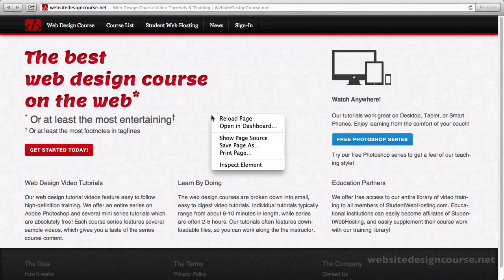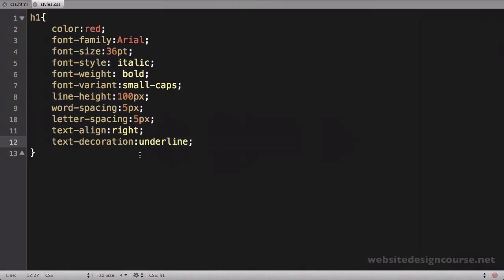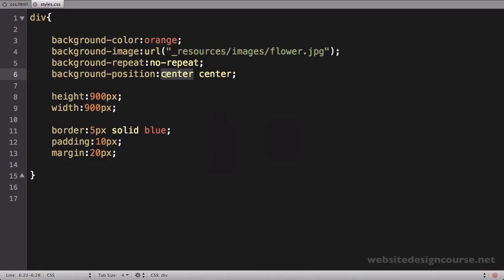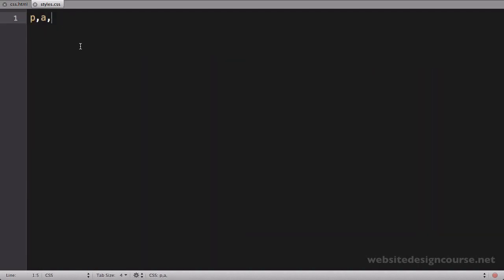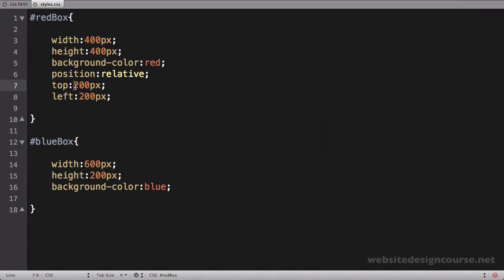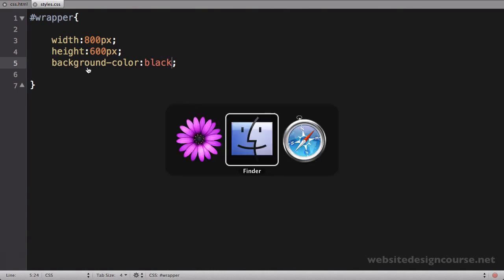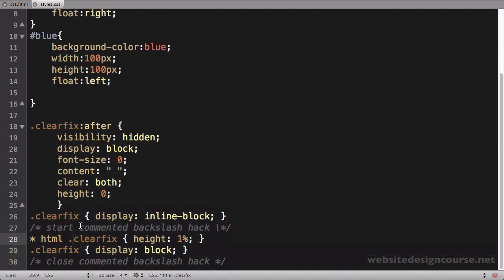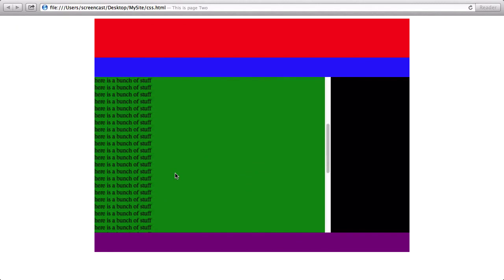CSS Crash Course for Beginners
This is a complete crash course for learning CSS (Cascading Style Sheets) and is intended for those just starting out in CSS.  You'll want to watch the HTML crash course series, as HTML is a pre-requisite for learning CSS.

We'll Learn all of the basics of CSS include CSS syntax, rules, selectors, properties and value, units of measure and a few layout methods.  Below you'll find the timestamps for various places in the video you can jump to as well as a few extra videos for more advanced CSS tips & tricks!   Once you're done with this series, you can up your CSS game by learning the CSS Grid

⏳ TIMESTAMPS ⏳
00:00:00 - Intro
00:02:41 - CSS Syntax
00:06:18 - CSS Cascading Order
00:08:50 - Adding CSS to HTML
00:14:23 - CSS Font & Text Properties
00:27:46 - CSS Backgrounds & Borders
00:42:18 - CSS Units of Measure
00:47:42 - CSS Selectors
00:50:22 - CSS Class vs ID Selectors
00:57:24 - Grouped, Pseudo, Compound Selectors
01:08:11 - CSS Positioning
01:14:15 - CSS Relative Positioning
01:19:25 - CSS Absolute Positioning
01:27:43 - CSS Fixed Positioning
01:29:54 - Z-index Property
01:35:08 - Positioning Examples
01:45:28 - CSS Floats
01:51:25 - Float Left/Right
01:59:59 - Clearing Floats
02:06:10 - Float Examples